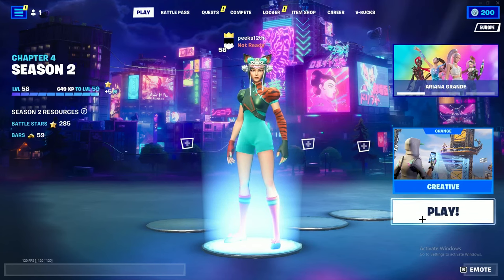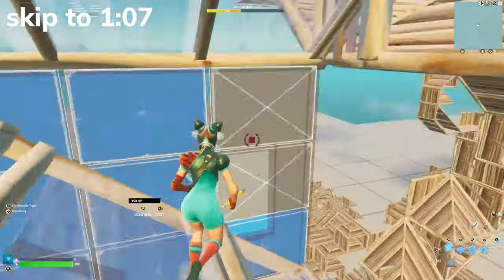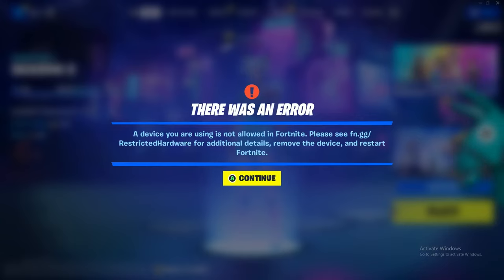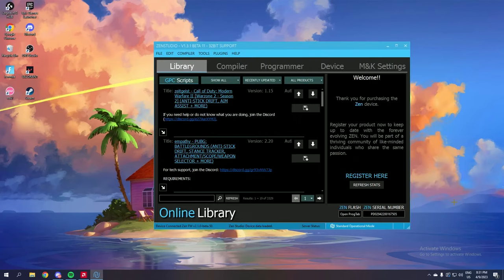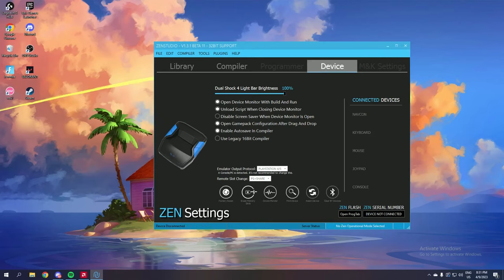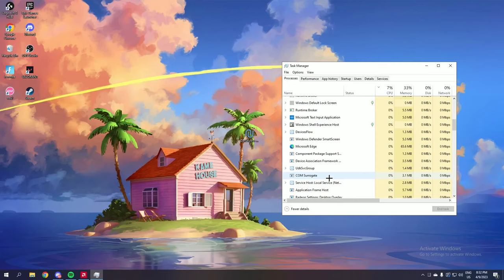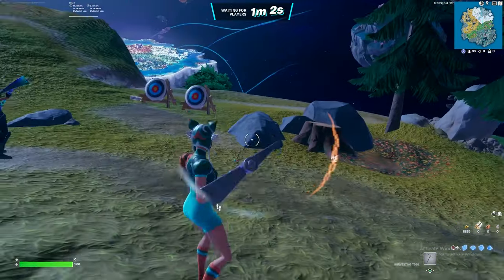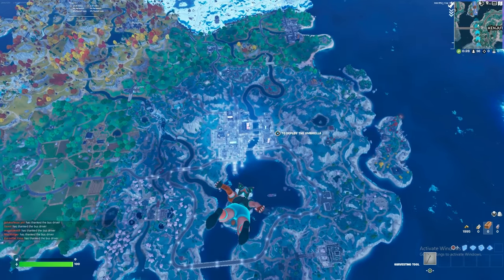NEW Fortnite CRONUS ZEN Bypass!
Cronusmax and Cronus zen Fortnite Script PS4|XBOX|PC
(CRONUSMAX CRONUSPRO CRONUSZEN)
xbox elite controller sensitivity fortnit